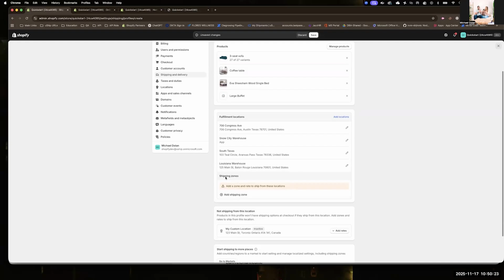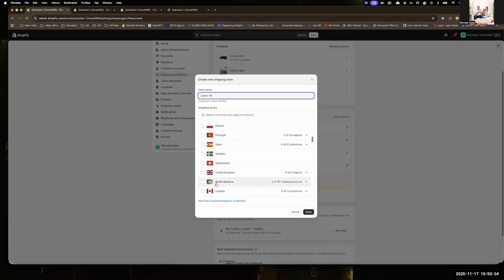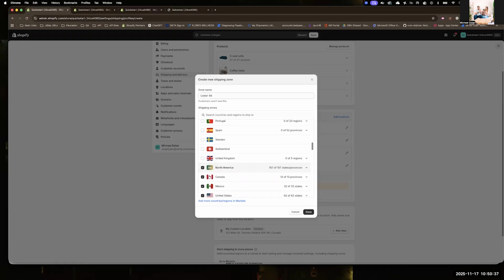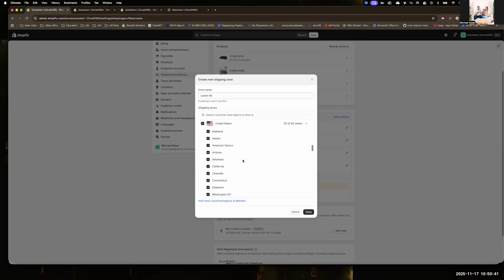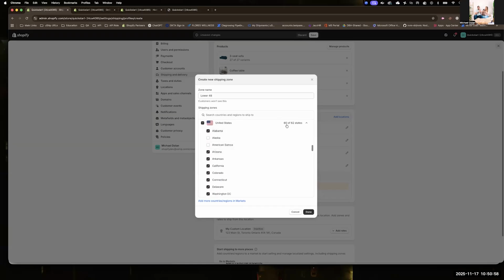Shopify + uShip: How to Set Up Shipping Zones for Oversized Items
Need to ship large or oversized items from your Shopify store? This quick walkthrough shows you how to set up shipping zones specifically for use with the uShip app.

You’ll learn how to create custom zones based on where your customers are, so your uShip rates show up correctly at checkout.